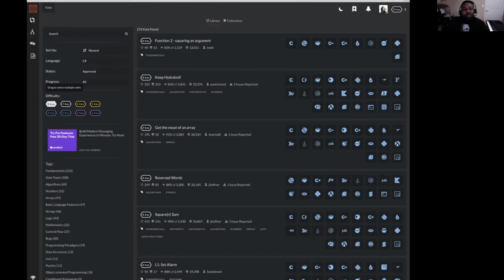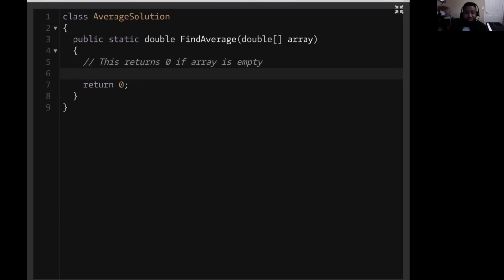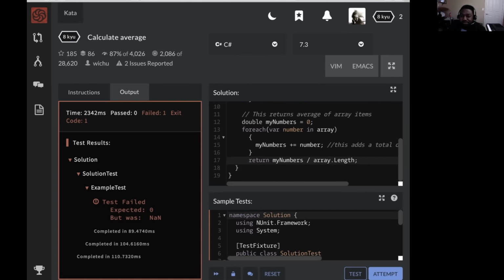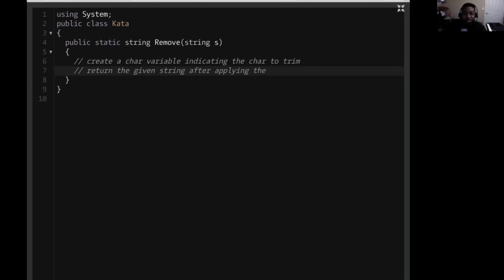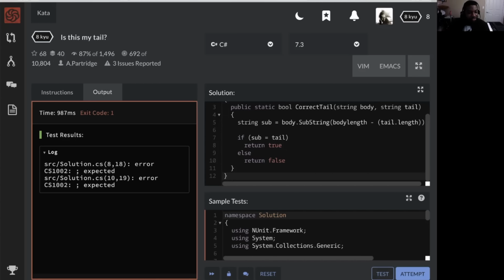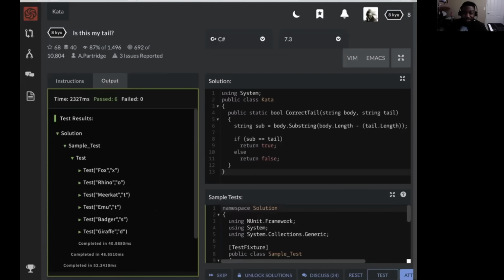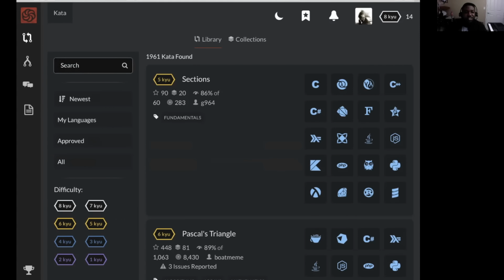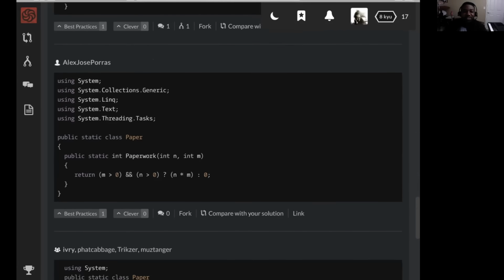Codewars in C#: Beginner Series Episode 1 (Level 8 Katas - 5 Challenges)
This is part 1 of a series of Codewars challenges in C# programming language, walking you through detailed steps to solving the problems. In this episode, I worked on 5 challenges. SEE CHAPTERS BELOW:

Below are the links to three of my favorite sites for such coding challenges:

CHAPTERS:
00:00 INTRODUCTION
05:27 CALCULATE AVERAGE
16:00 EXCLAMATION MARKS SERIES #2
22:25 IS THIS MY TAIL?
32:25 IS IT EVEN?
37:46 BEGINNER SERIES #1 SCHOOL PAPERWORK